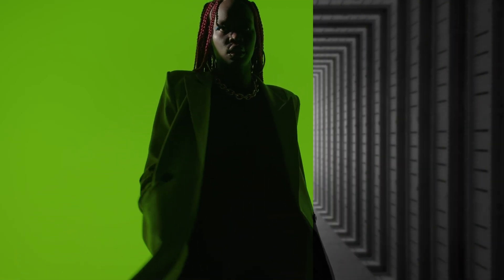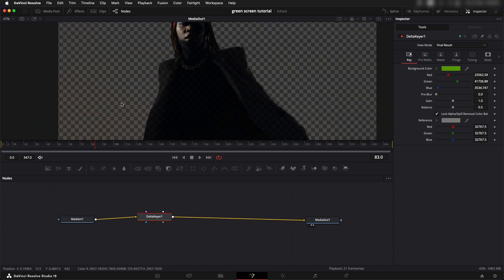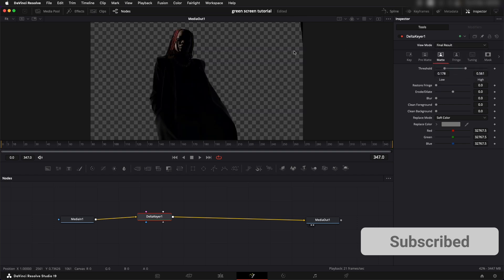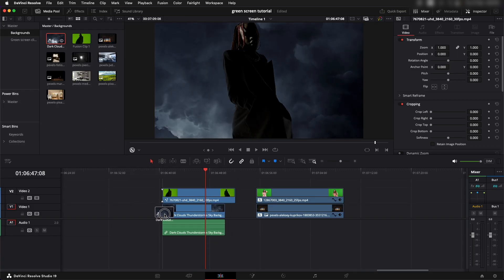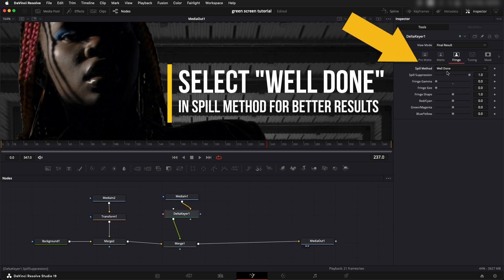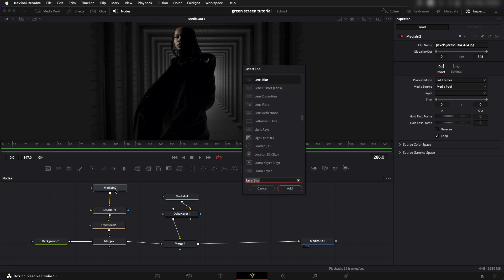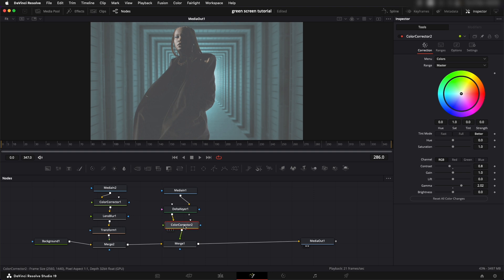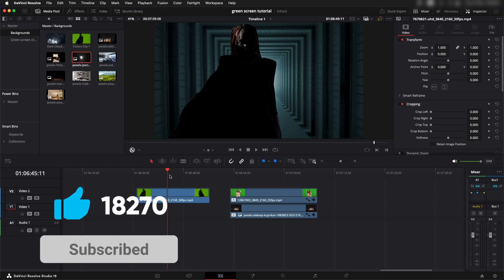Remove Difficult GREEN SCREEN in Fusion Page using Delta Keyer | Davinci Resolve Tutorial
Struggling with tricky green screen footage? In this tutorial, I’ll show you how to remove green screen from difficult shots using Delta Keyer in the Fusion page of DaVinci Resolve. We’ll go step-by-step through background replacement, adding effects, and fixing common green screen issues like color spill. Perfect for filmmakers, VFX artists, and editors!

Contents of the video
0:00 - Intro
0:35 - Using Delta Keyer
3:30 - Adding background
5:20 - Re-adjusting  the edges of the key
6:11 - Adding Lens blur
6:57 - Adding color correction
8:32 - Common problem with color corrector node
9:40 - Masking out unnecessary portions of set